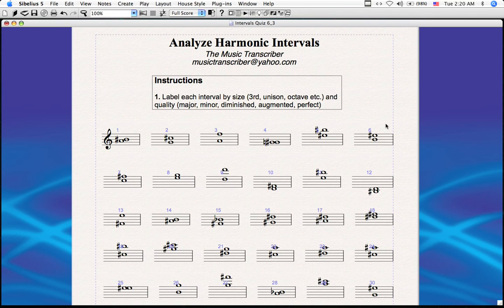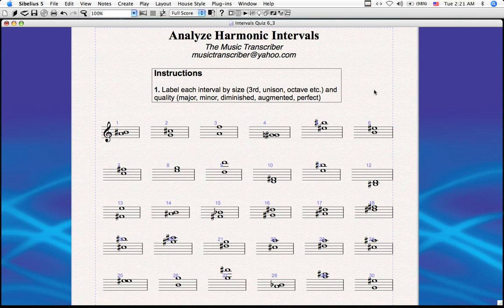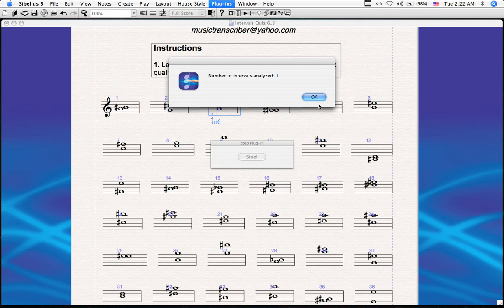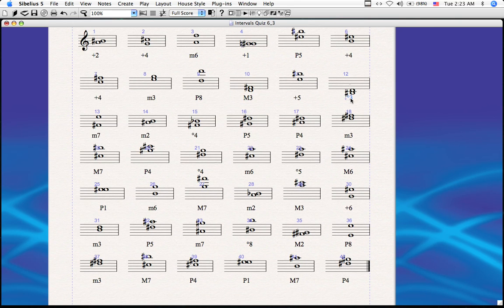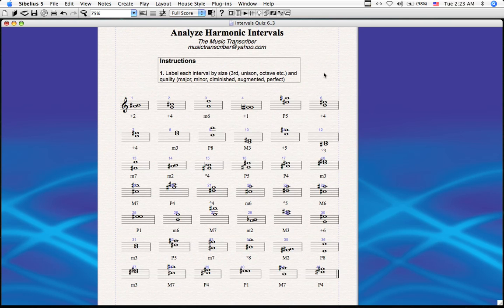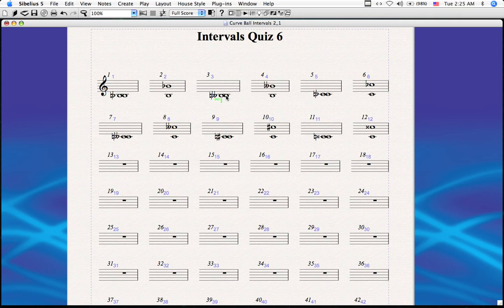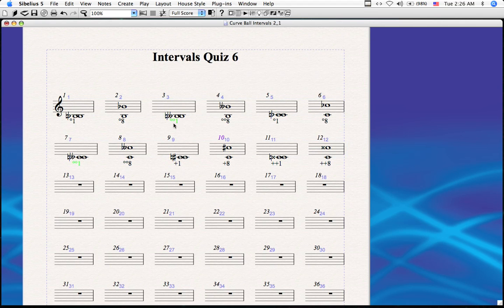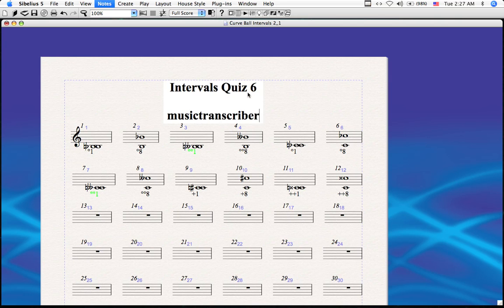The Music Transcriber: Analyze Harmonic Intervals (software tutorial)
Another phenomenal plugin developed by The Music Transcriber. This plugin is currently available through the Sibelius Plugins webpage:

It may not be available for free for long, so get it while you can. For all inquiries visit: